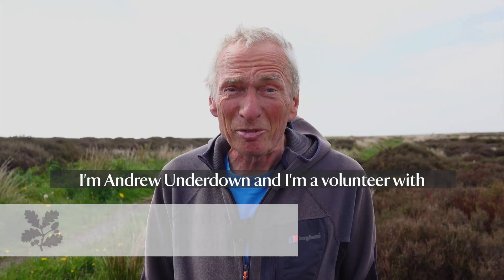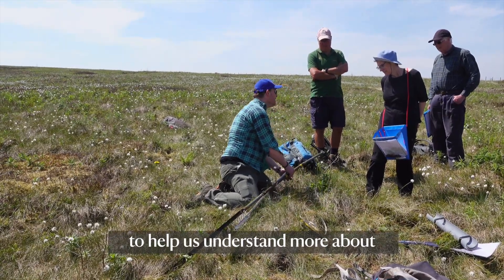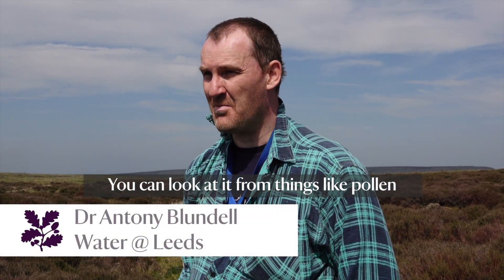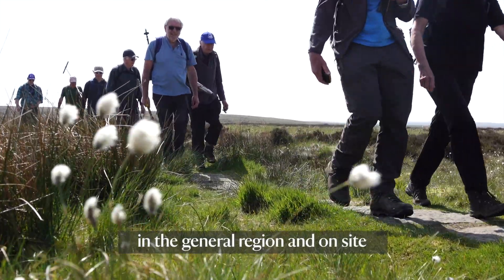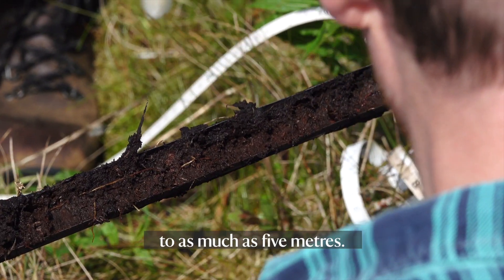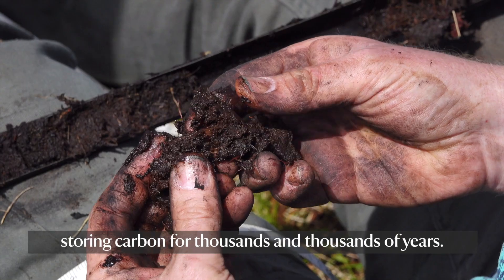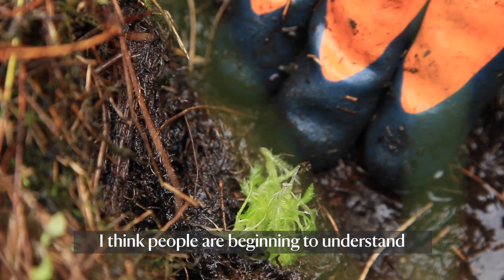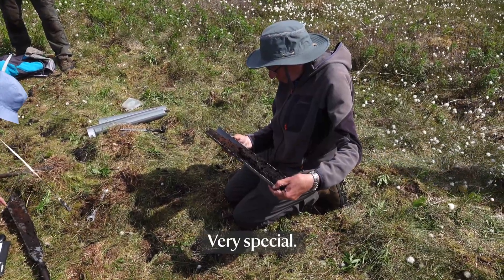Measuring Peat Depths on Marsden Moor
How old is Marsden Moor?
Meet the volunteers who have been measuring peat depths to better understand how the moor was formed. The work could also help us understand how much carbon is stored there and how we can best look after the moor for the future.